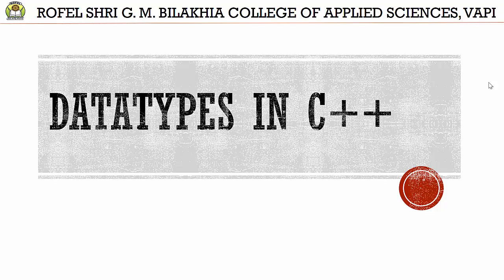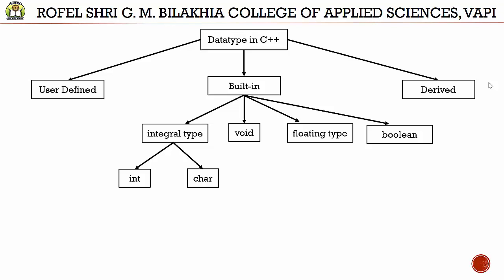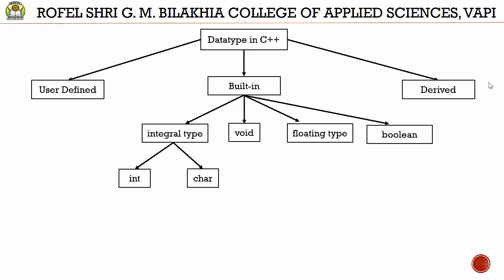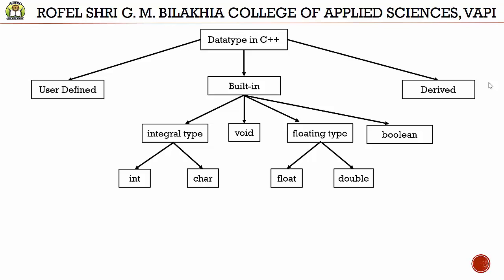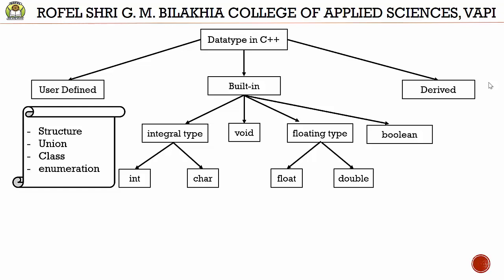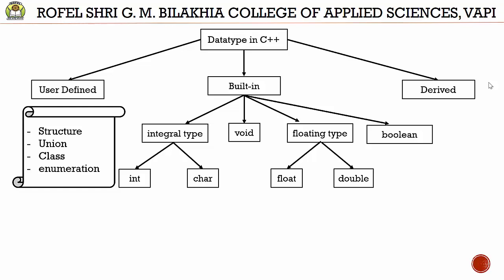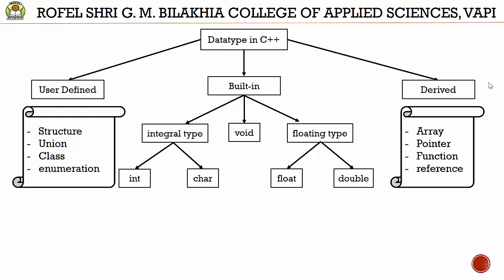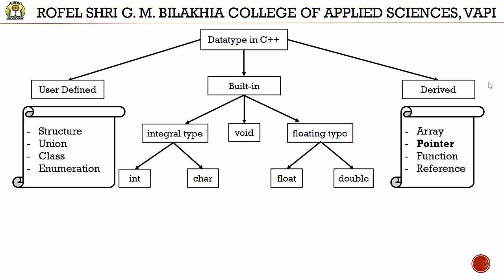Lec16 : Datatypes in C++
Data Types in C++, SYBCA, VNSGU, ROFEL, 3rd SEM, OOP, Object Oriented Programming